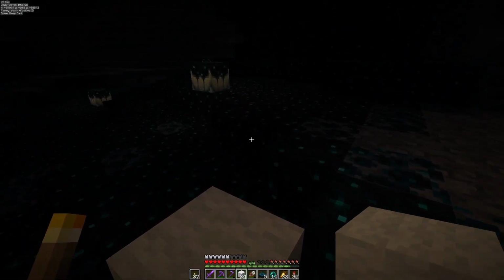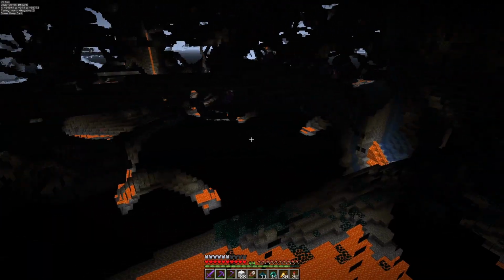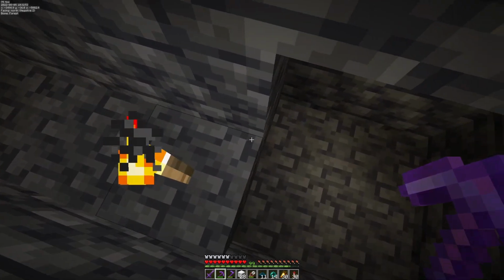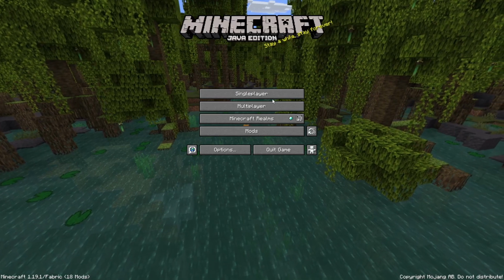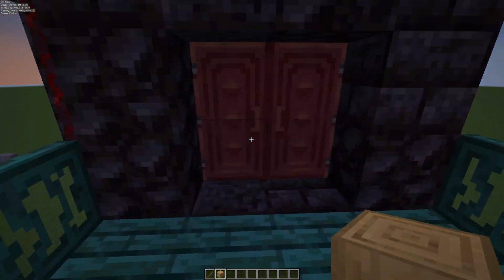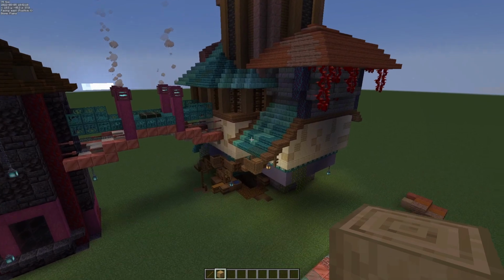Eden's Realm -Ep.17 -Mangrove Trees and Tall Buildings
In this episode JDog explores the new Mangrove forests and gathers the new wood type. He also looks for a ancient city and explains his new building project.
Through The Woods by Shane Ivers
Intro verse adaptation- Isaiah 51:3b